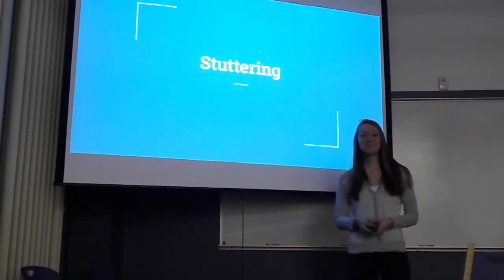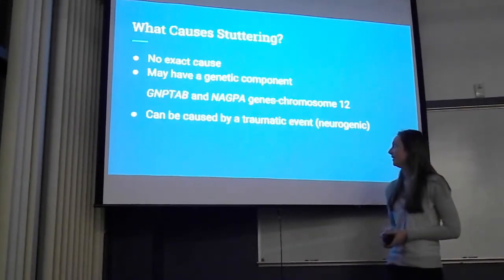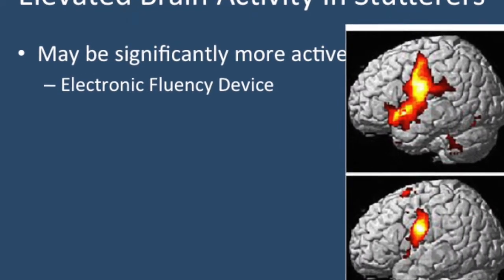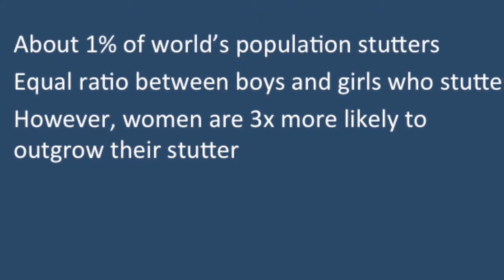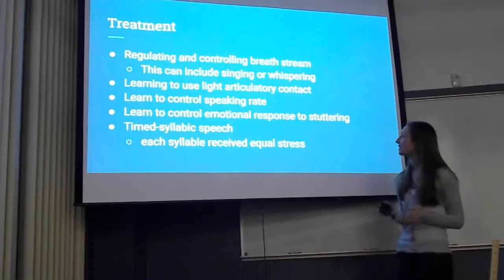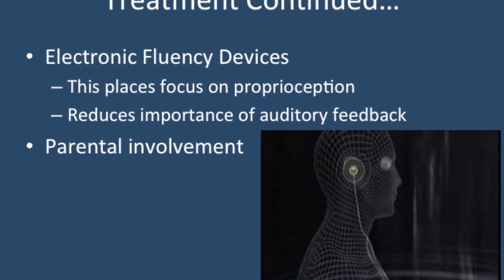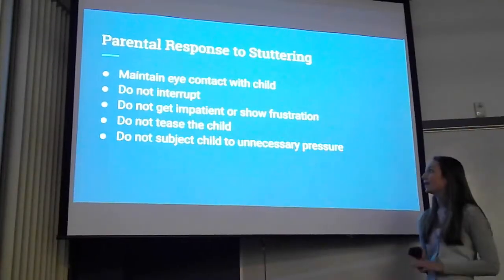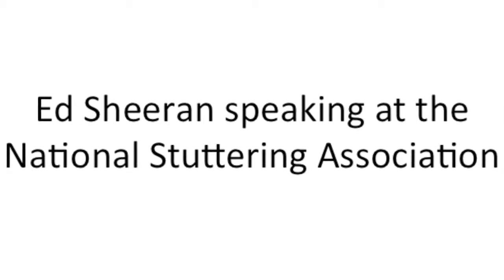Stuttering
This video is about Stuttering